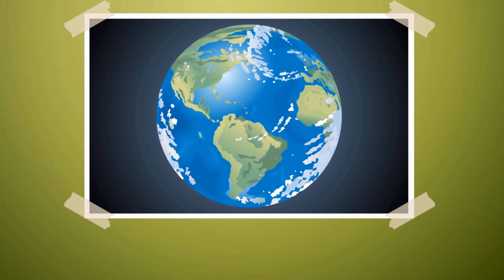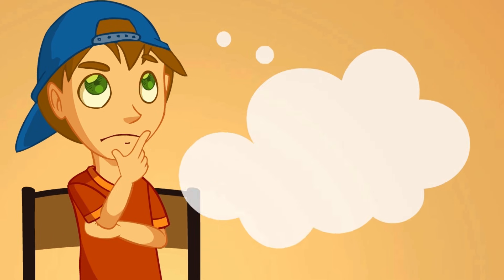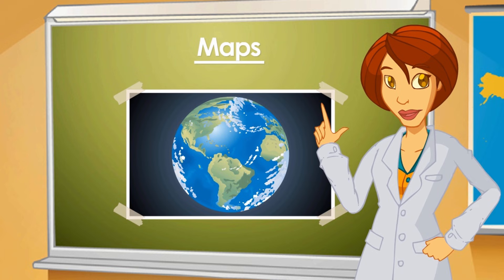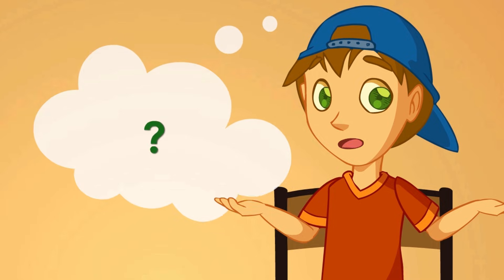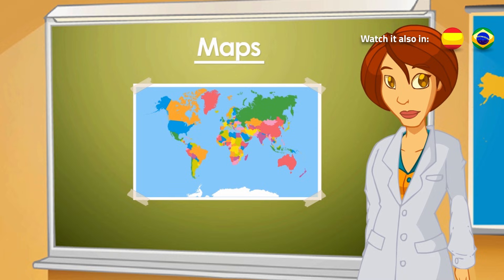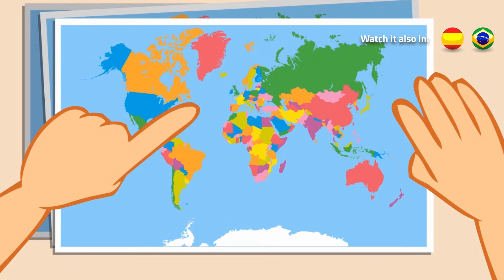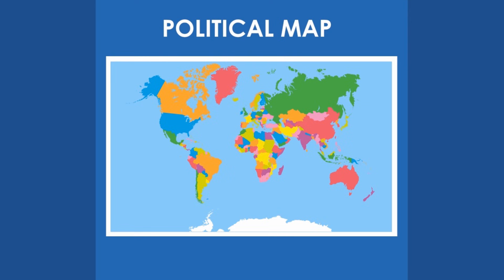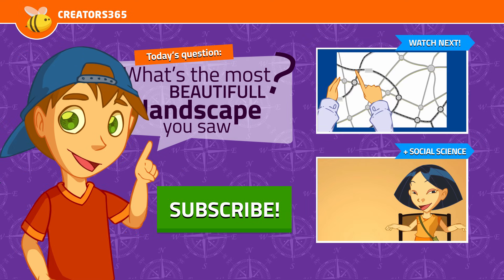Maps of the World: Physical and Political Maps (Part 1) | Kids Videos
Maps are a representation of the Earth and serve to understand the characteristics of a place, for example, to know where are the different continents, seas, rivers and lakes, called landforms, or countries and their borders.
There are different types of maps, such as the phyisical or political, containing miscellaneus information.